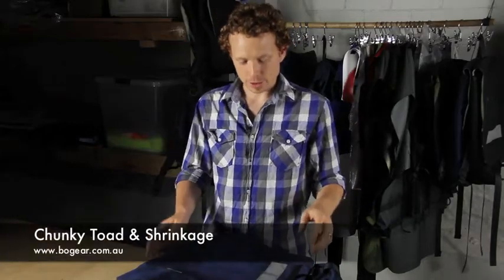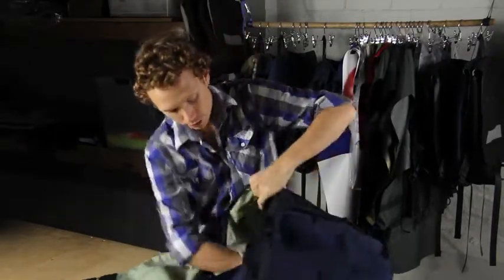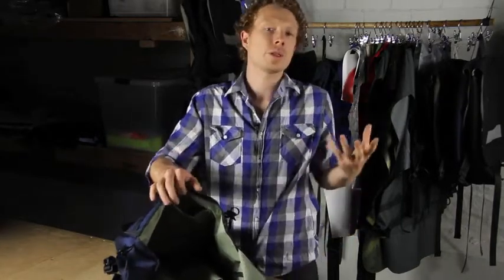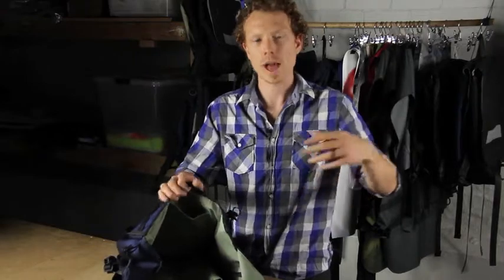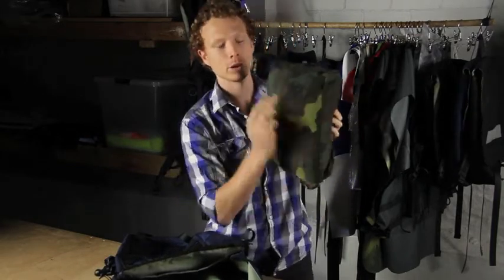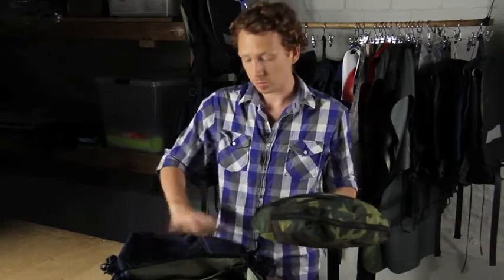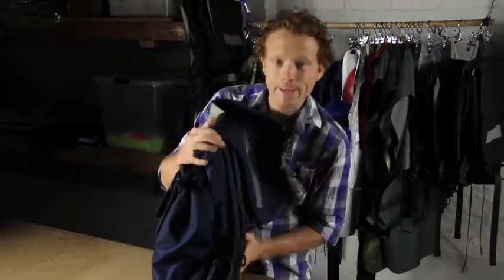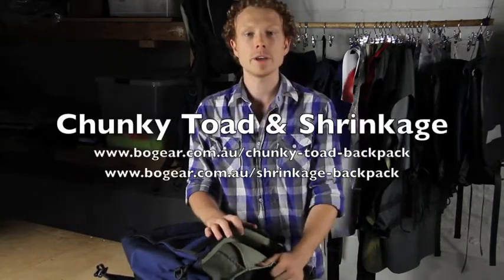BOgear Backpacks - Internal Pleated Pocket Feature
Ever wondered why we use pleated pockets inside our Chunky Toad and Shrinkage backpacks? Watch as we explain why we implemented this feature, and how it creates a more comfortable carry on your back.

You can check out our entire range of Australian made backpacks

Oh, and the bike bag that we use in this video as a "bulky item" (it actually packs down quite small - it was just all we had on hand!) can be found